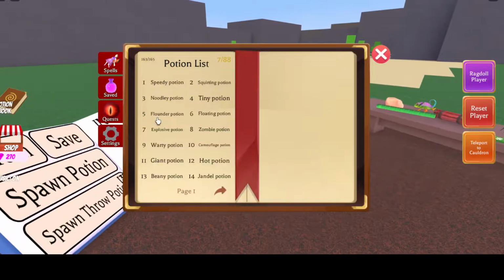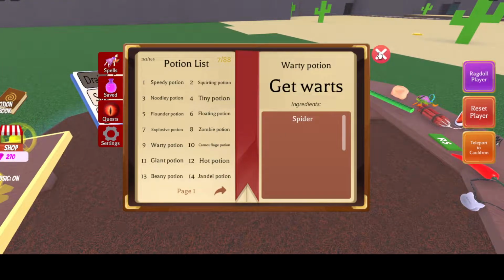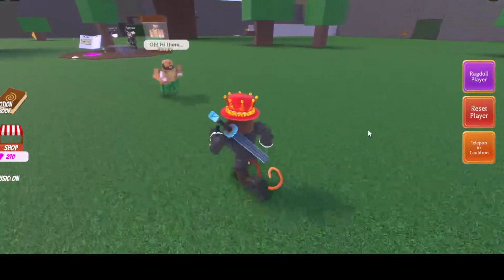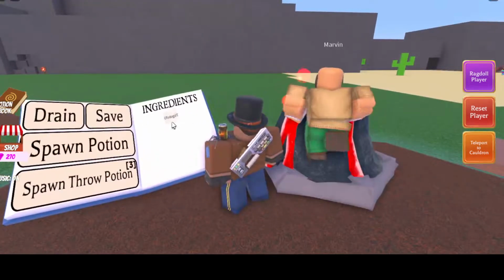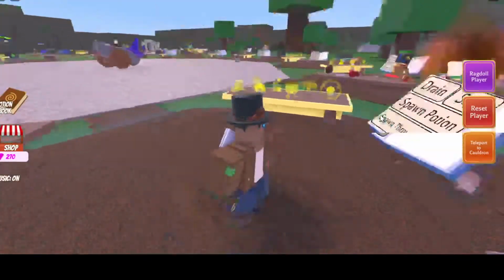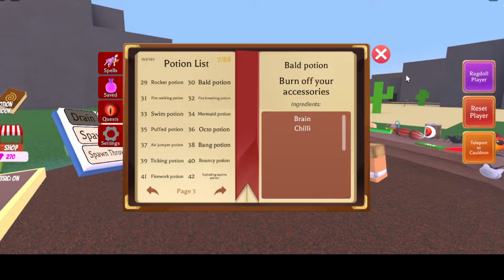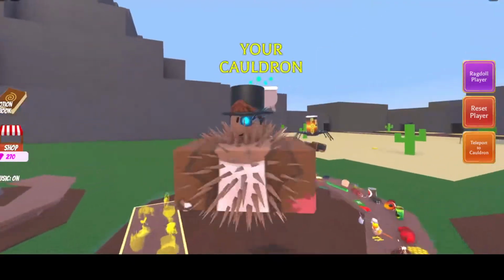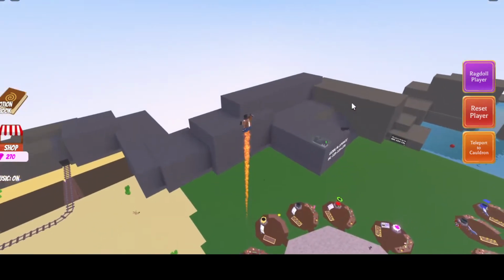(almost) All wacky wizards potions (part 1)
In this video i will show you wacky wizards potions for 3 pages.